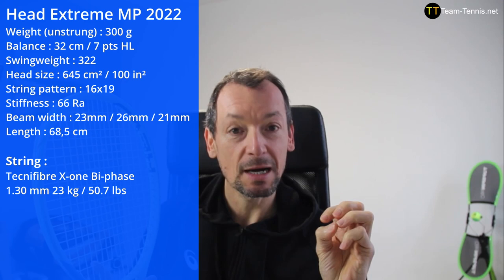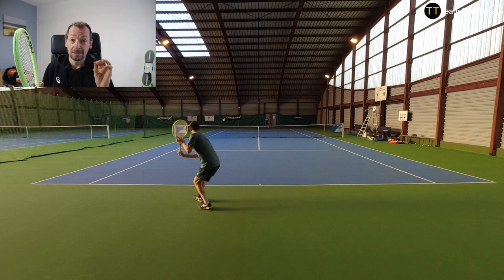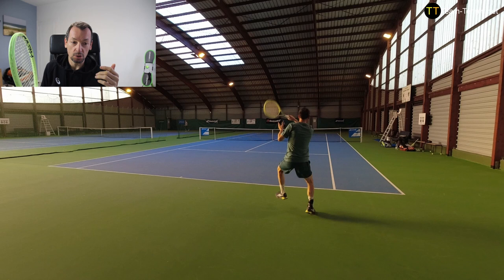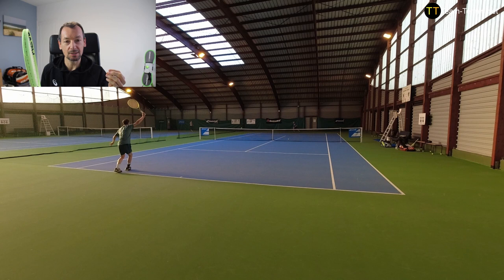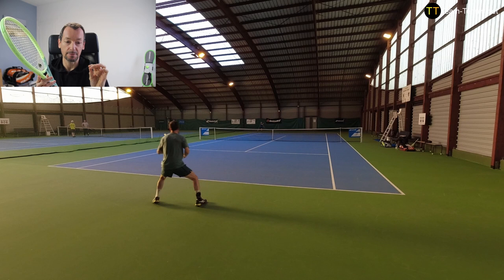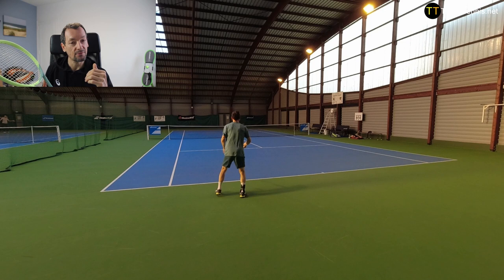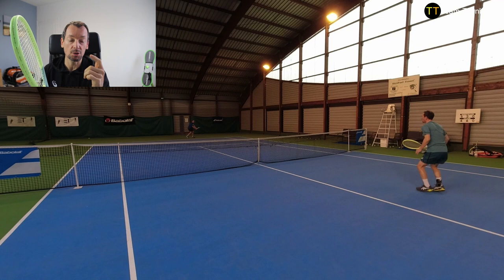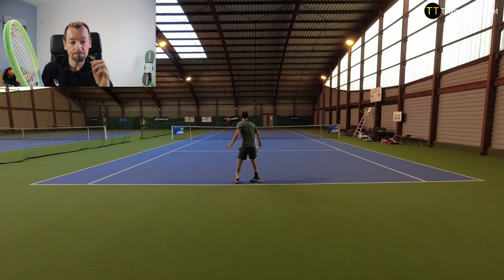Head Extreme MP 2022 Auxetic tennis racquet review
Head Extreme MP 2022 Auxetic

I would recommend the Head Extreme MP 2022 Auxetic tennis racquet to players:

- of an intermediate or advanced level who want a medium weight racquet,
- possible for sporty beginners, otherwise it could be safer to see the Head Extreme Team L (265 g) or MP L (285 g)
- players who want a racquet with a good level of power,
- with a moderne game, power, topspin,
- also with a versatile game ; slice, flat shots, in that case not extremely powerful,
- who want a racquet that provides easy access to topspin,
- looking for a racquet with a neutral balance, a slight head heavy feel,
- looking for a comfortable racquet,
- who like the previous version and want to update their racquet without losing the feel,
- who own the Head Extreme MP version with a balance of 32.5 cm, who like the feel but would like a more head light version.